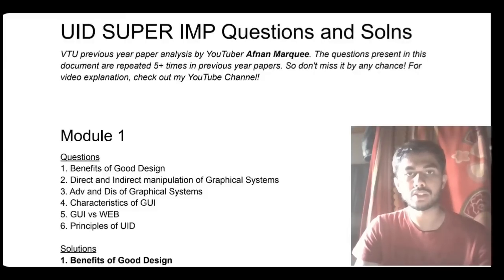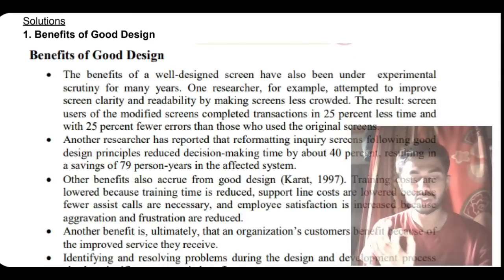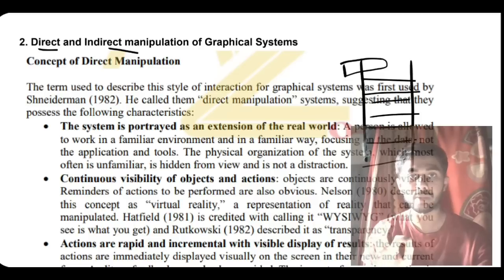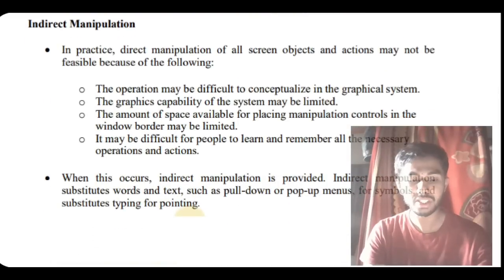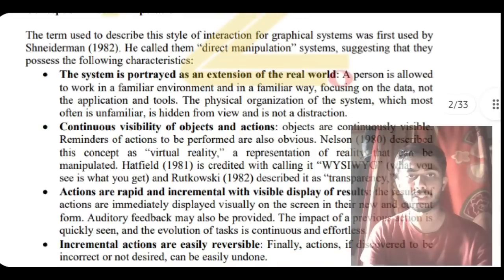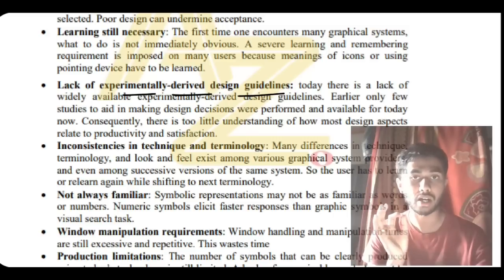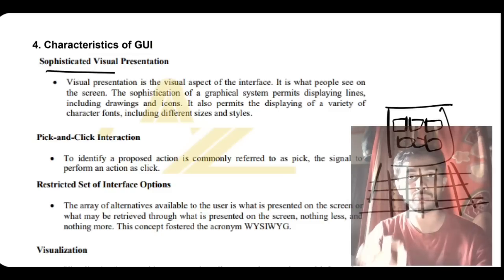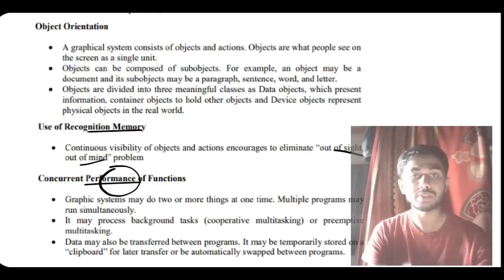UI M1 Best Video PASS PACK 💯🤩 Sup Imp [+PDF] 🎯2023 Externals 🔥🔥🔥 7SEM CSE vtu #2023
⏳ Time Stamps
0:00 Benefits of Good Design 🔥🔥🔥
2:01 Direct and Indirect manipulation of Graphical Systems 🔥🔥🔥
4:00 Advantages and Disadvantages of Graphical Systems 🔥🔥🔥
6:06 Characteristics of GUI 🔥🔥🔥
8:03 GUI vs WEB 🔥🔥🔥
10:49 Principles of UID 🔥🔥🔥